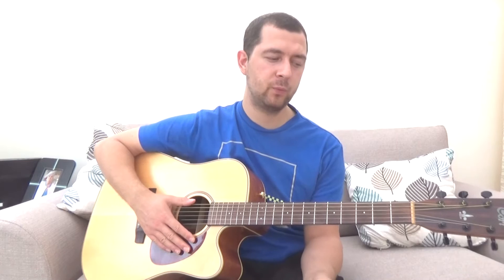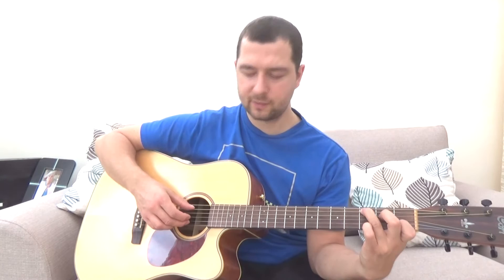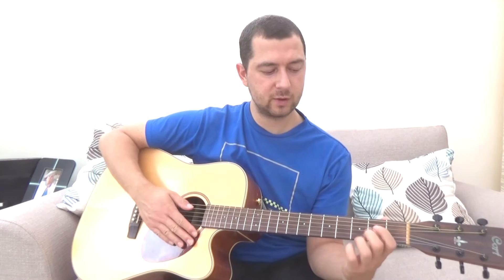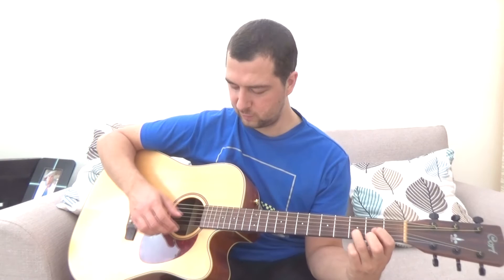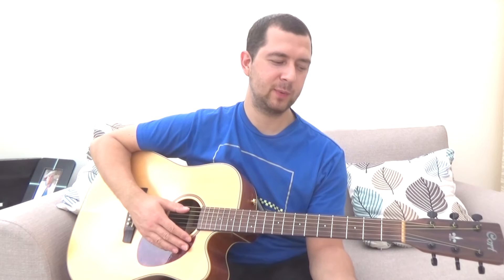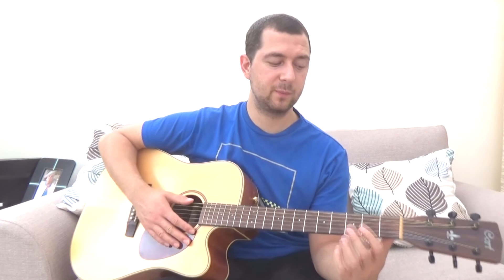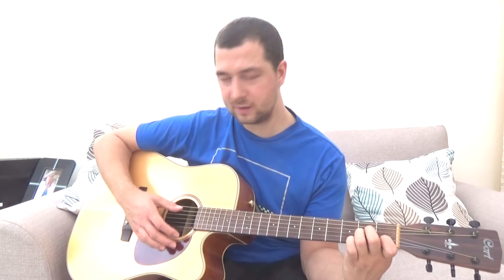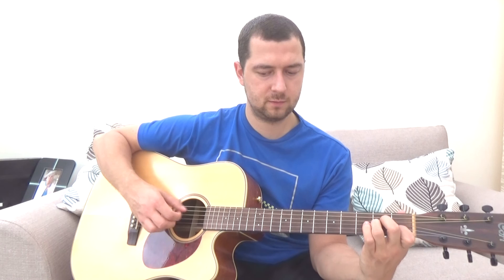Fingerstyle 101: Pattern #5 The "Outside-In" Pattern - 10 fingerpicking patterns (Travis Picking)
This video is taken from content inside of my book “Fingerstyle 101:  Learn 10 Beautiful Fingerpicking patterns That Every Guitarist Should Know”